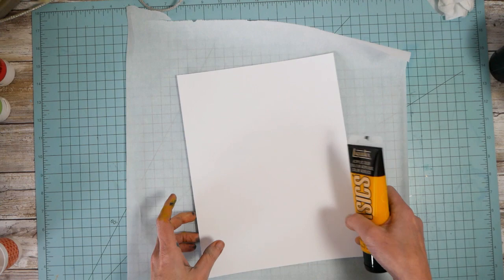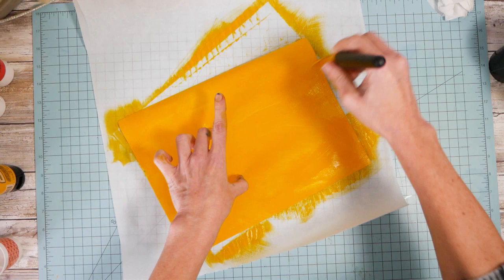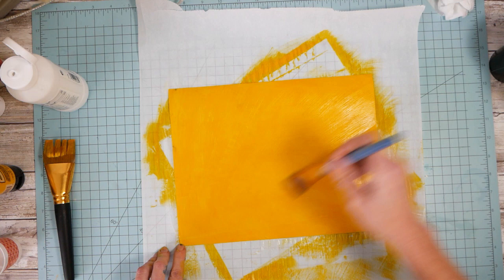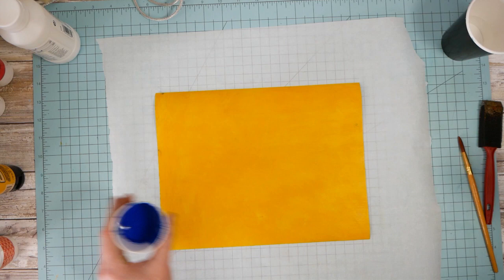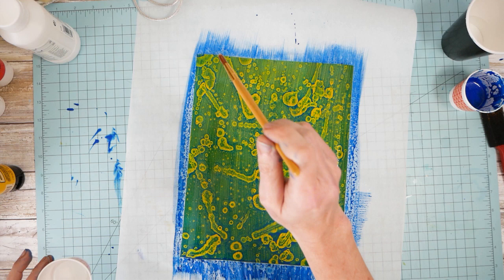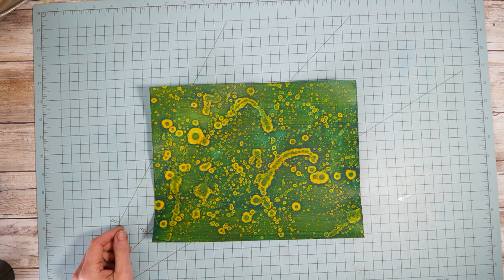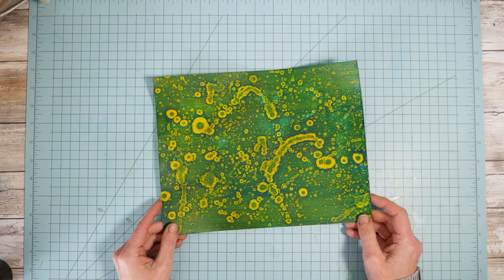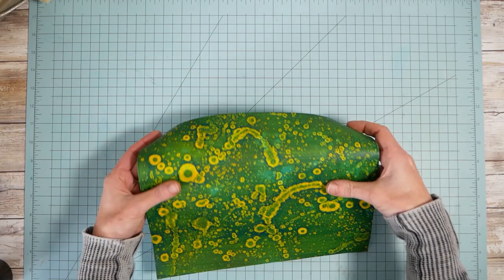Making Pretty Effects on Paper with alcohol and paint - craft with me!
Hope you try this technique and make some pretty backgrounds for mixed media, collage, etc.

Some YouTubers might want to check out with this technique:
Doing Dishes Avondale
StudioSilverCreek
Pooja Yadav
Jeanette Tebele
48hlc48
annemarie ridderhof